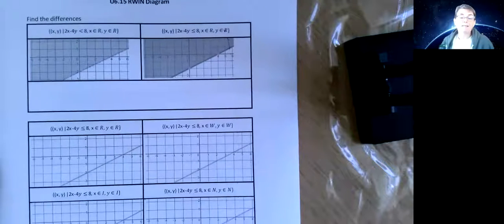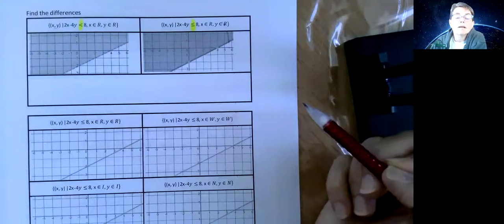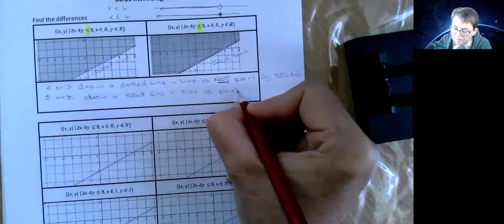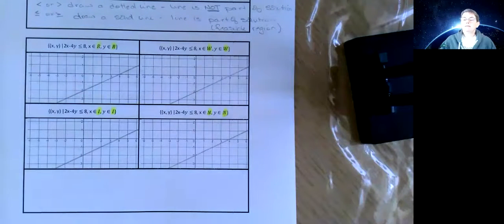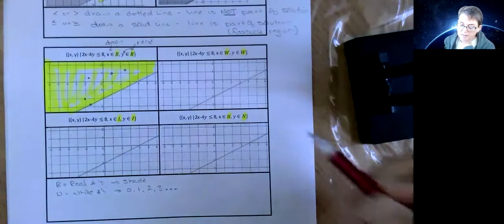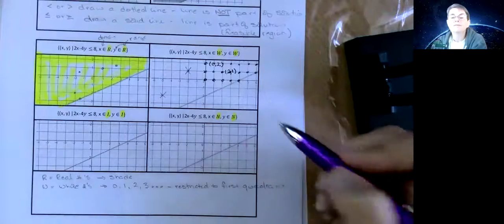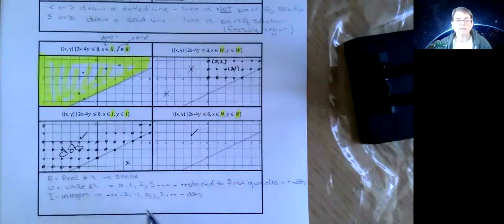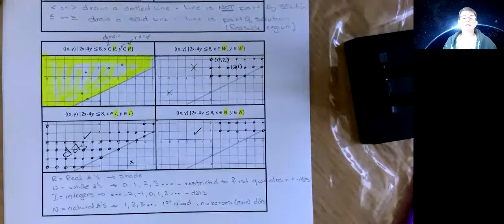U6 15 RWIN Diagrams